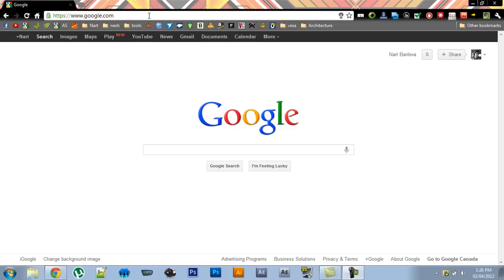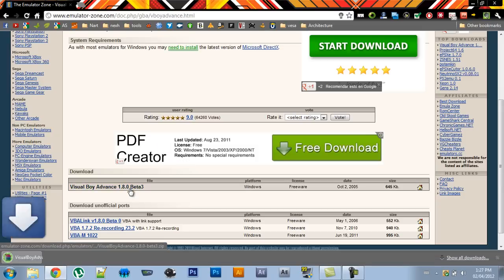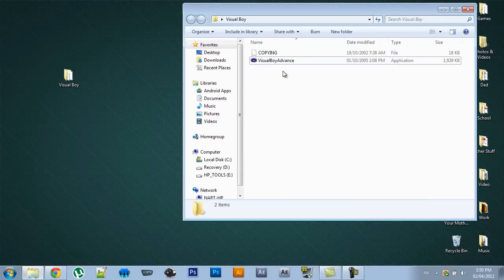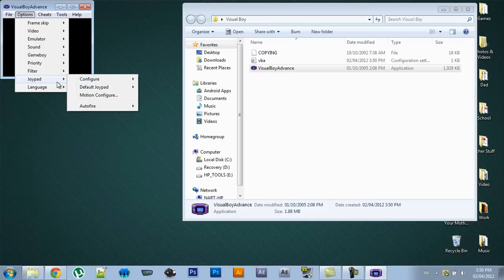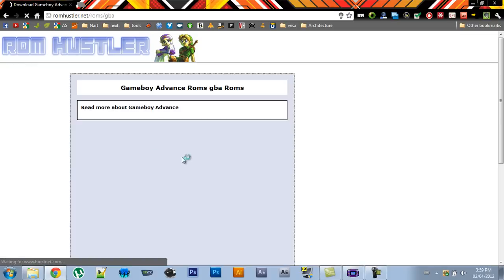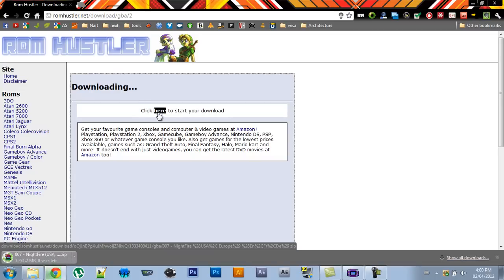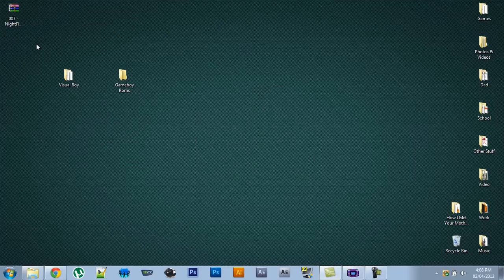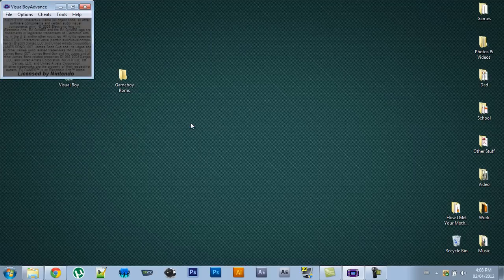How To Play Every Type of Gameboy Game On Your PC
In this tutorial, I will show you how to play every type of Gameboy game on your Windows PC using Visual Boy Advance 1.8.0. I will show you how to download and setup the emulator and also how to collect the playable game roms and use them.